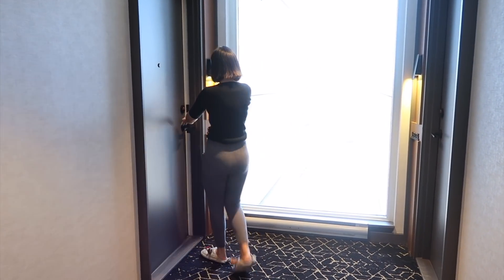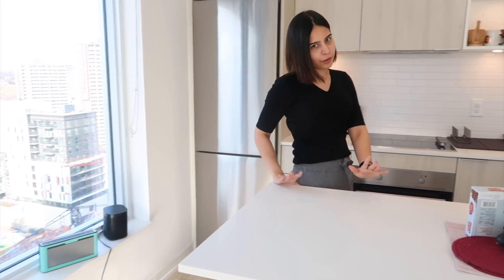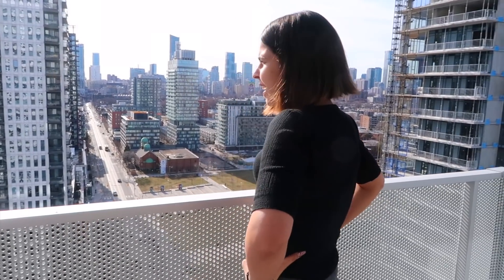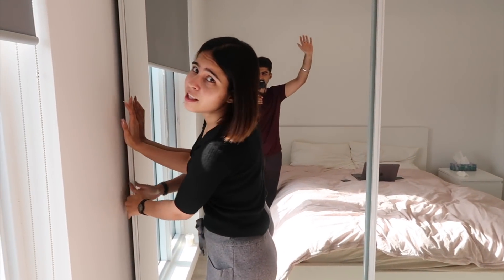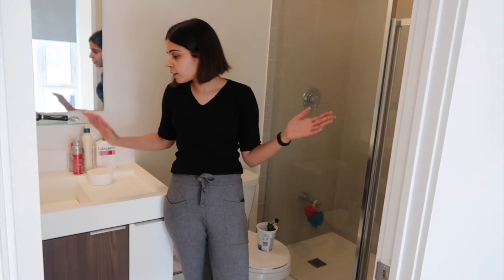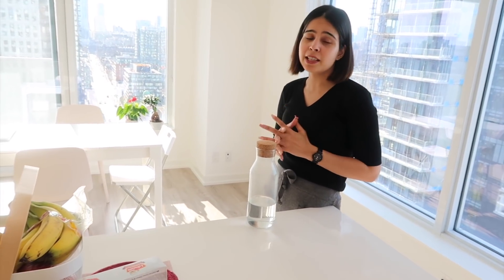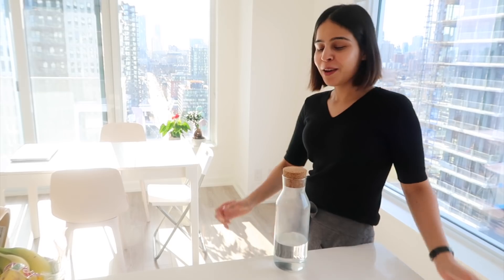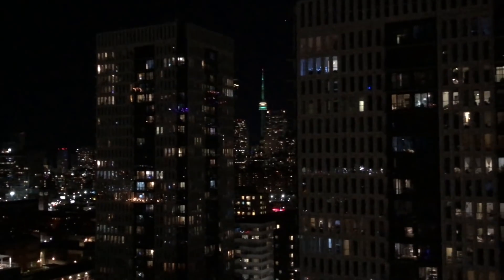My Condo Tour |Downtown Toronto| New Immigrant in Canada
Hey Guys, the most awaited condo tour is here. Hope you guys like it.
It is a 2 bedroom condo- 750 sq ft in downtown Toronto.